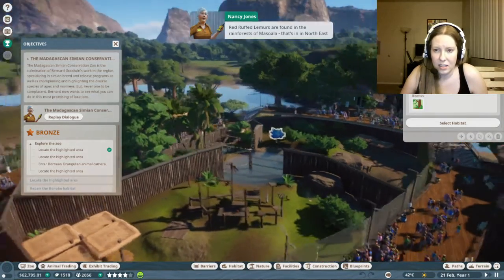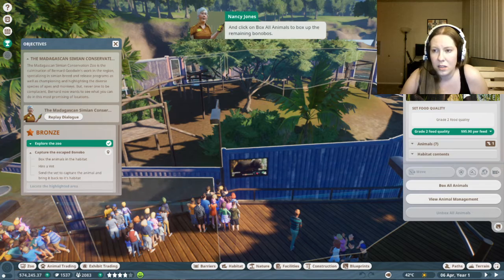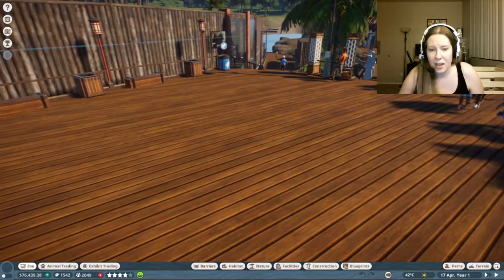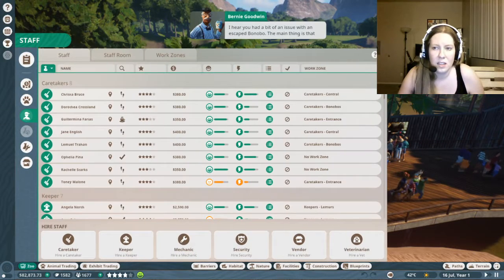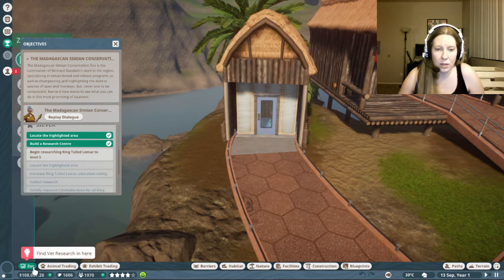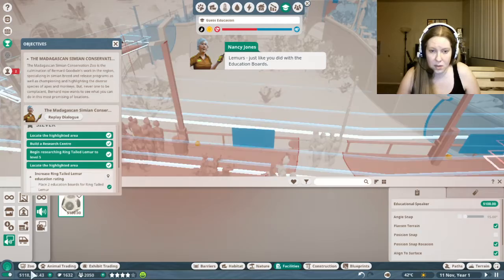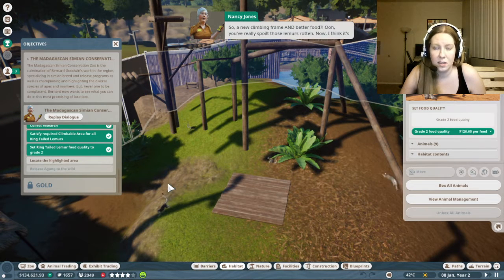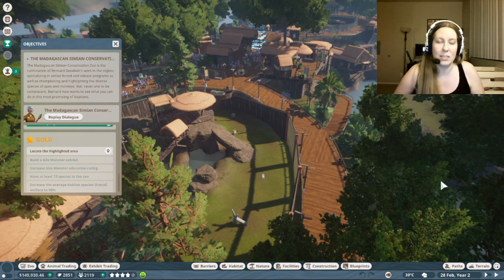Ape-prentice - Planet Zoo Episode 4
Who doesn't love lemurs?